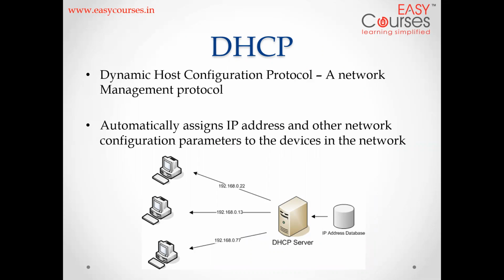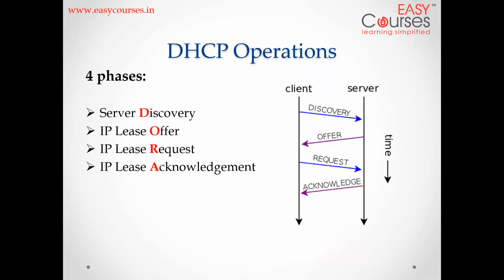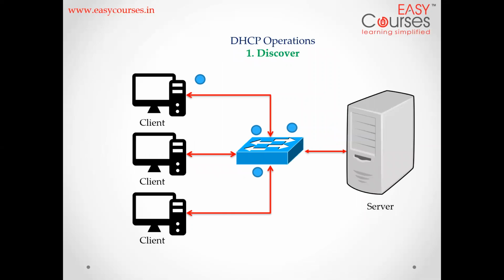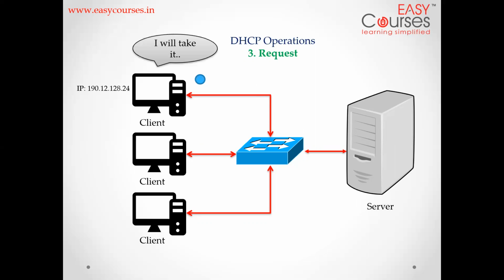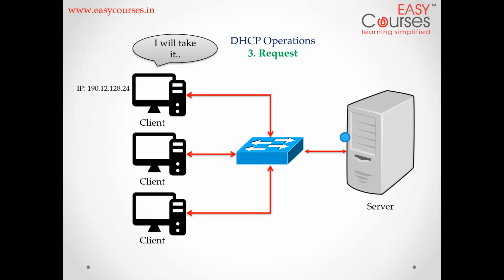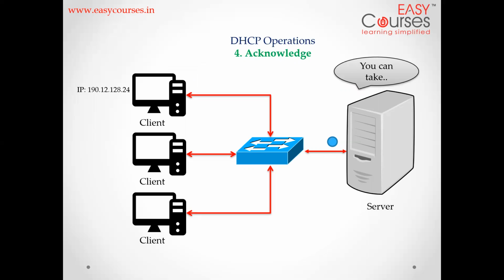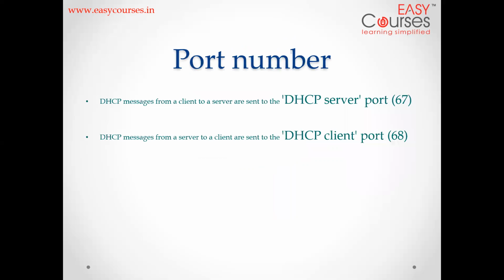Network Management Protocol: DHCP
Dynamic Host Configuration Protocol is a network management protocol that helps to automate the process of configuring devices on IP networks. To be able to connect devices quickly and easily is essential in this hyper-connected world. DHCP is a time-proven concept that ensures devices are able to join networks and are configured correctly.
IP addresses, when assigned manually, are open to errors so a DHCP automatically assigns the IP address and other information to each host on the network so they can easily communicate with other endpoints. Request for Comments (RFC) 2131 and 2132 define DHFC as an Internet Engineering Task Force (IETF)- defined standard based on BOOTP protocol.

Few benefits of using DHCP are:
1. Accurate IP configuration
2. Reduced IP address conflicts
3. Automated IP address administration
4. Efficient change management

Learn the DHCP process in a simple and clear explanation.
DHCP is a simple but vital process in the management of large networks.
DHCP is a vital tool for Network Engineers on a regular basis.

All our online courses are conducted by subject experts and on a direct class model in order to ensure your complete understanding and knowledge of the topic.

Why Easy Courses?
• Cost-effective Solution
Job-oriented training programs designed to turn students into professionals at a low cost
• Industry Experts
Get trained from Subject / Industry experts who exactly know the expected skillsets.
• Latest & Trending
Training on most trending technologies that have wide opportunities across the globe
• Service Excellence
Committed to giving excellent training and solutions that can exceed expectations.

Our Course Streams